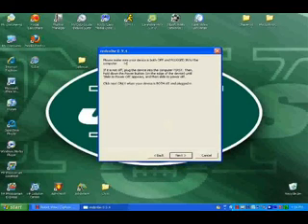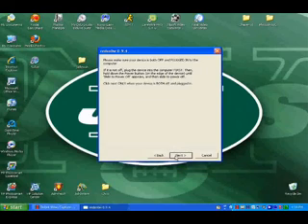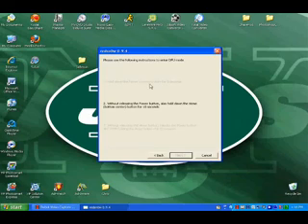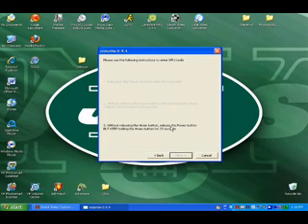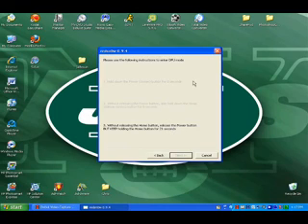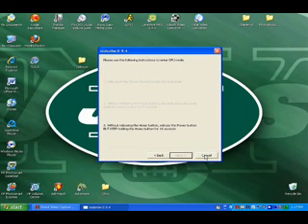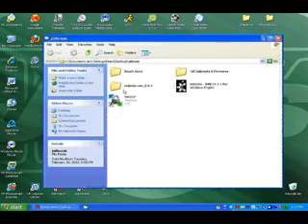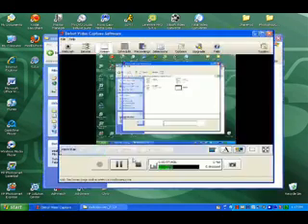Jailbreak 3.1.3 For Windows and Mac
Today i will be showing you an official jailbreak on 3.1.3 firmware

OR simply just Itunes

Devices capable for this jailbreak are the iPhone 1g, 2g, 3g and the iTouch 1g, 2g, 3g (non MC Model).
The Devices not capable are the iPhone 3gs and the MC model 3g iTouch

If previously Jailbroken back up your cydia documents and programs by installing aptbackup in Cydia before jailbreaking